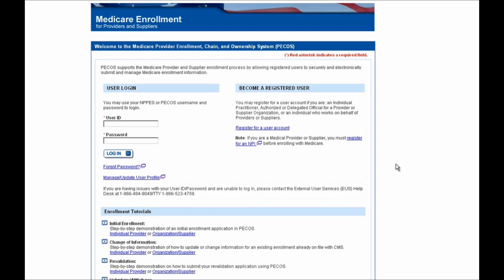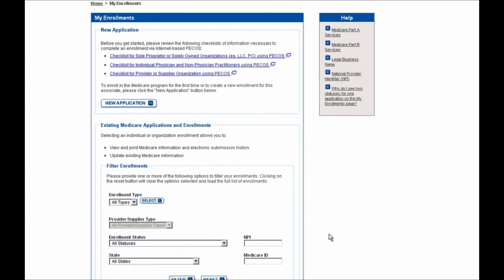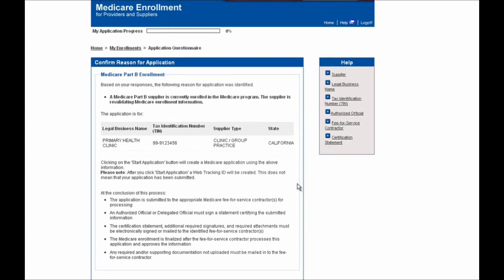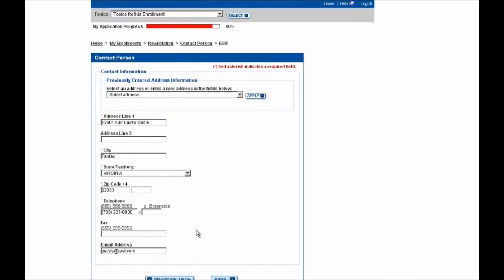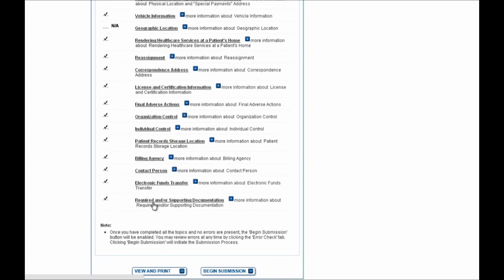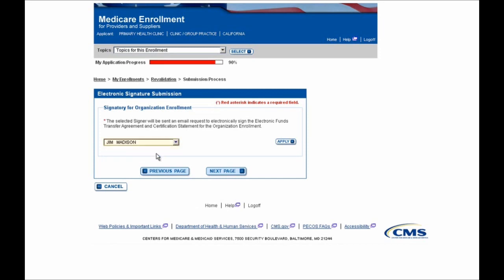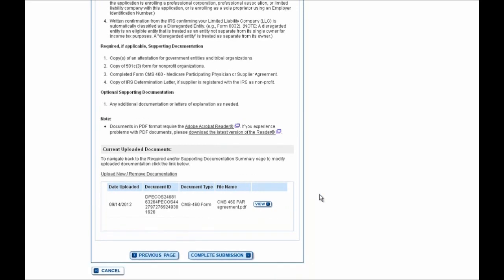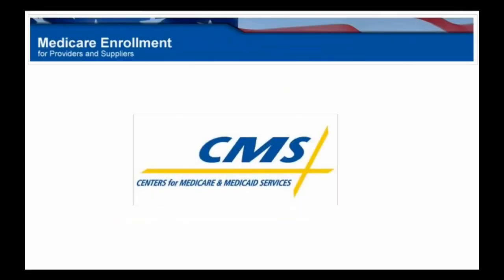PECOS Enrollment Tutorial – Revalidation for an Organization/Supplier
Step-by-step demonstration on how to submit your revalidation application using PECOS.